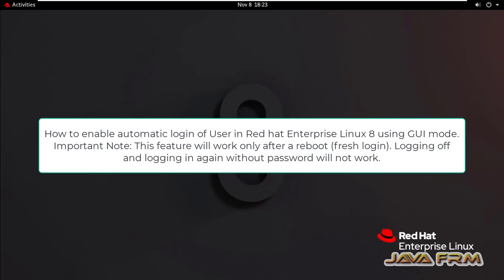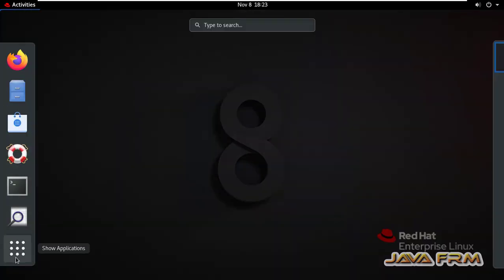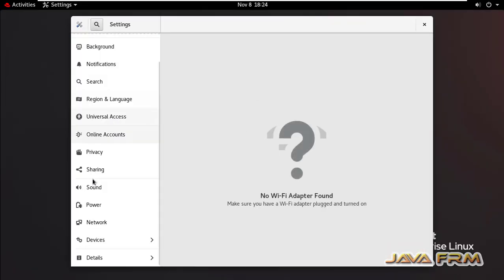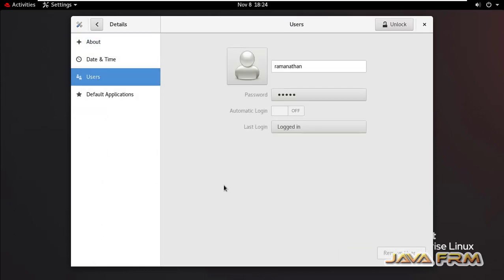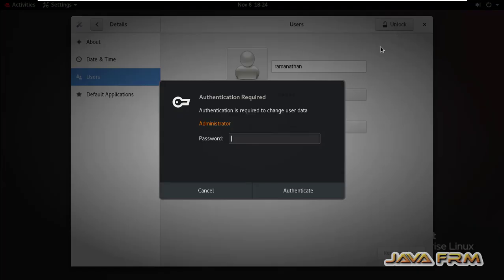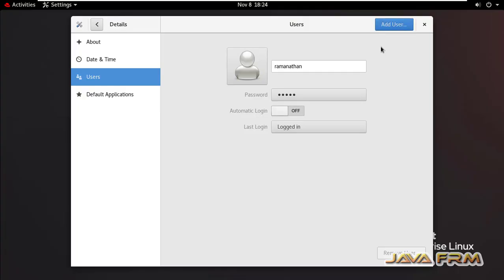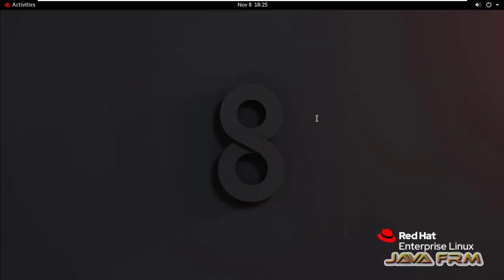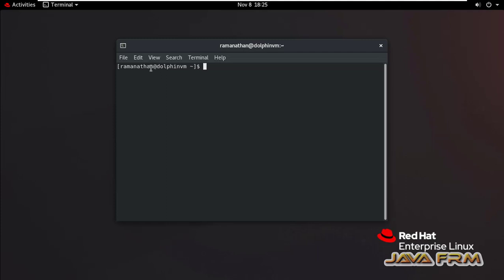How to enable automatic login to user in Red hat Enterprise Linux 8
In this video we are going to see how to enable automatic login to user in Red hat Enterprise Linux 8 in GUI mode.